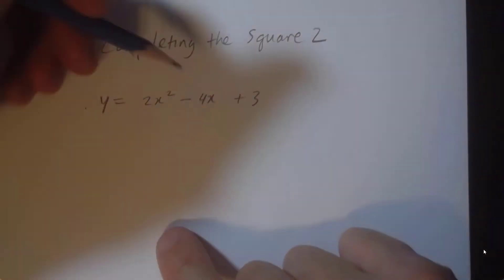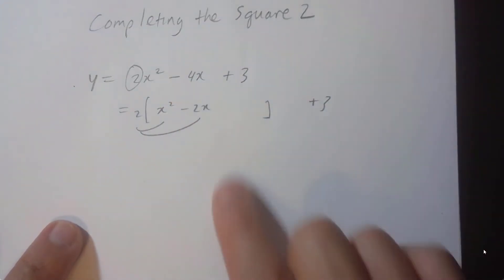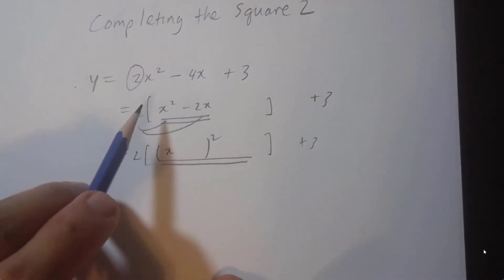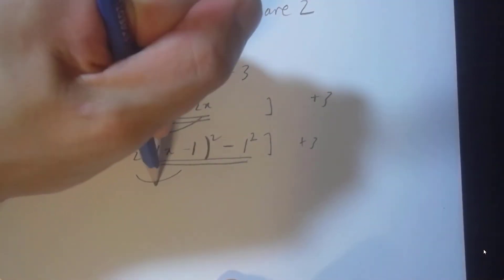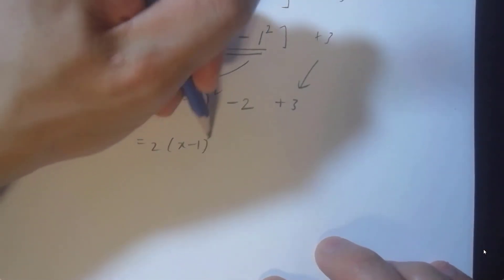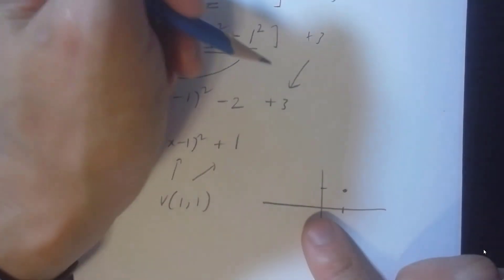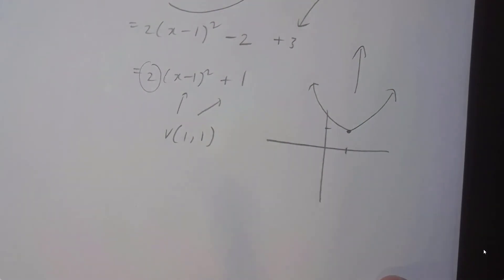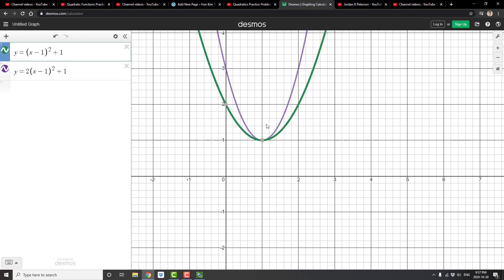Completing the Square: 2x^2 - 4x + 3